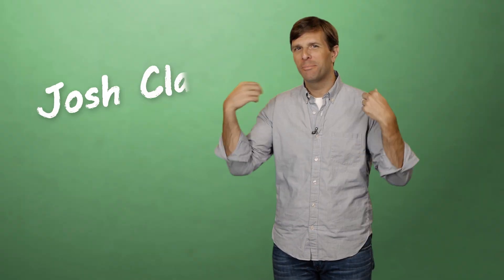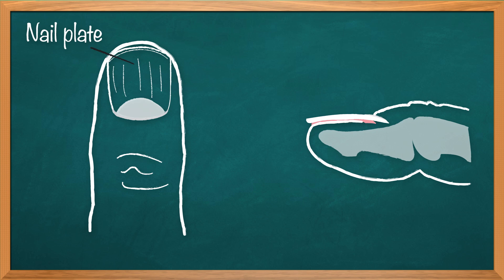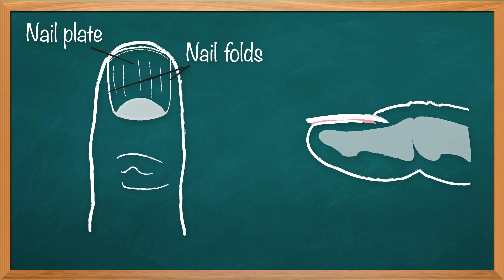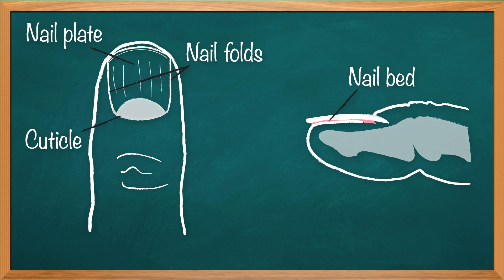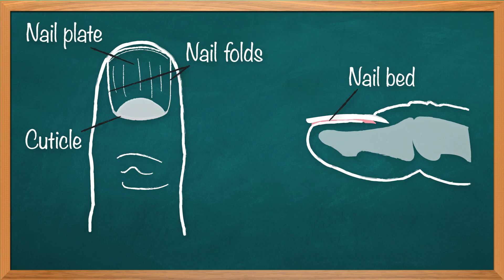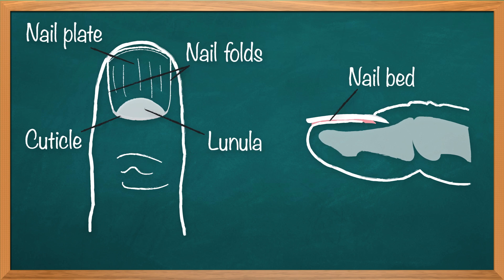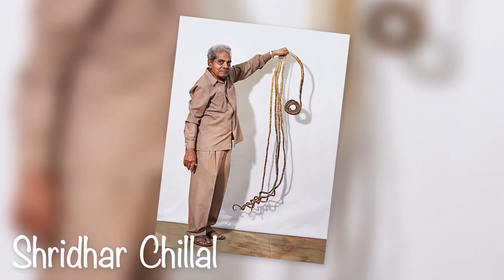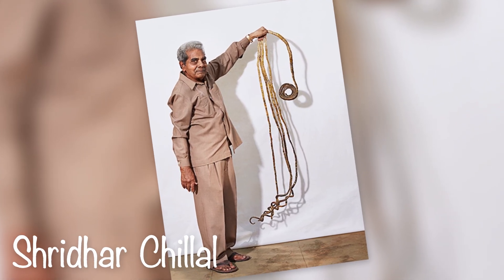How Long Can Fingernails Grow?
Josh gets to the bottom of a question we've all had at some point in our lives: how long would your fingernails grow if you stopped cutting them completely?